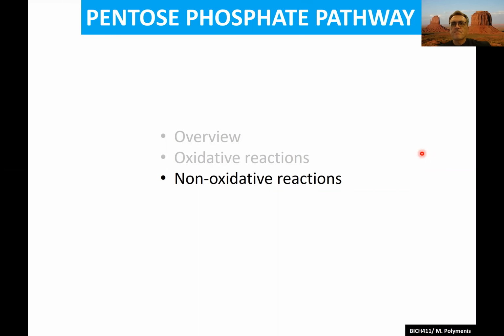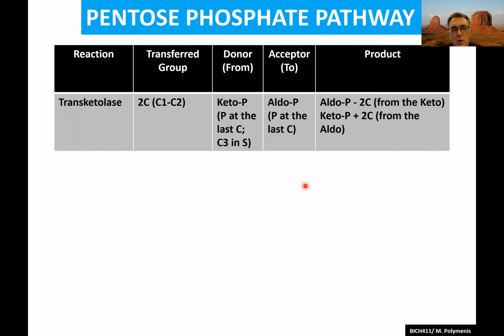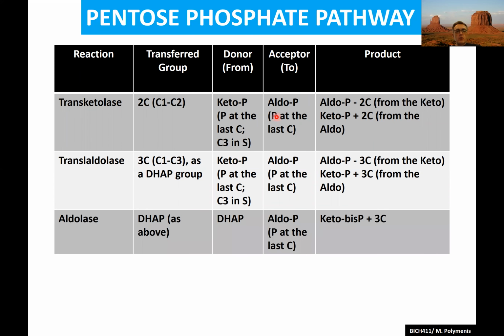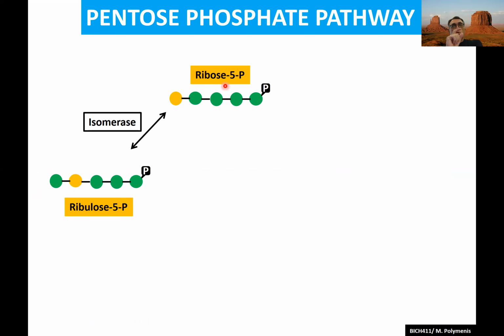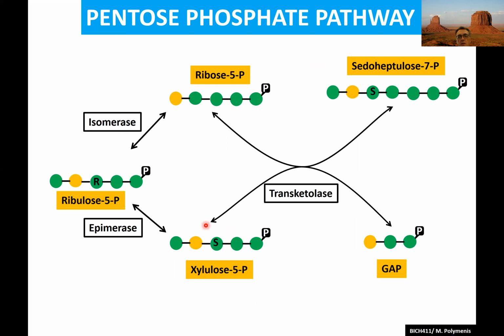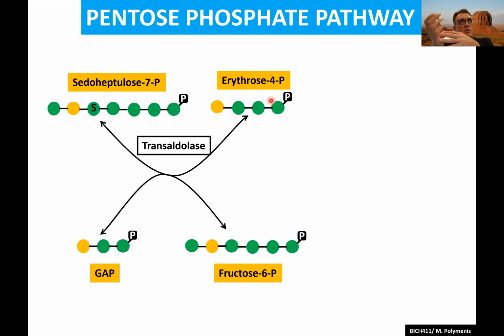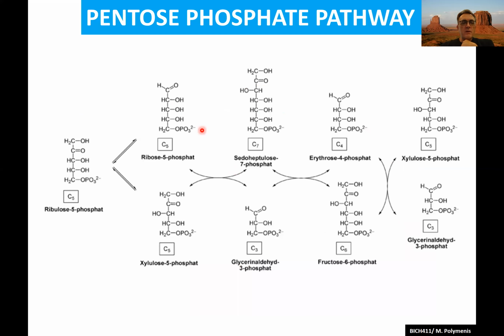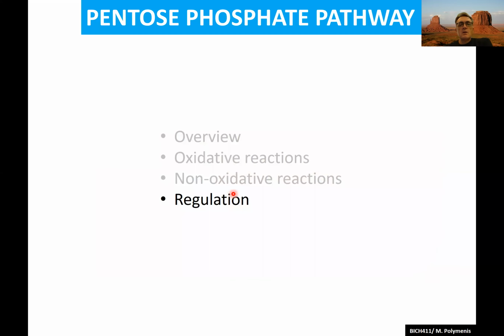42 PPP reductive branch